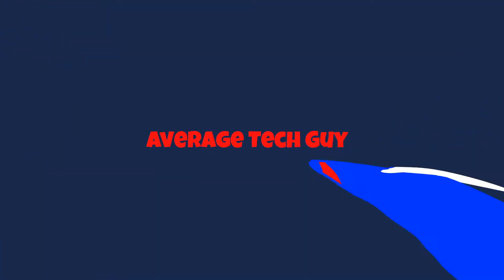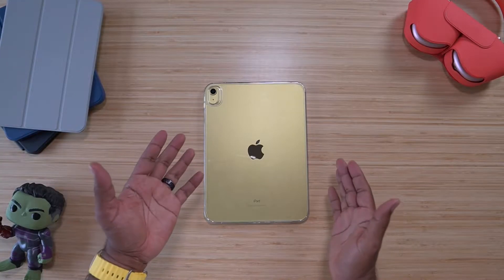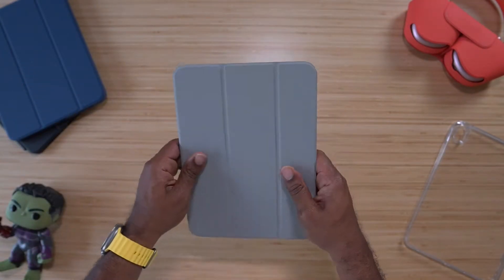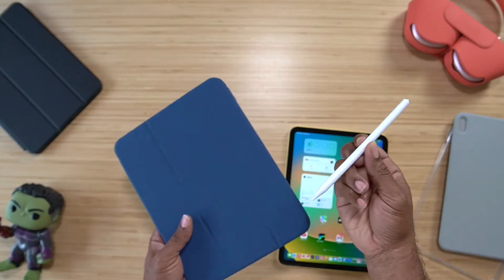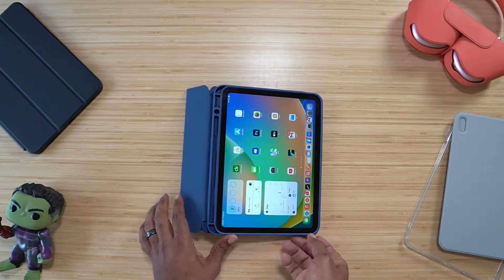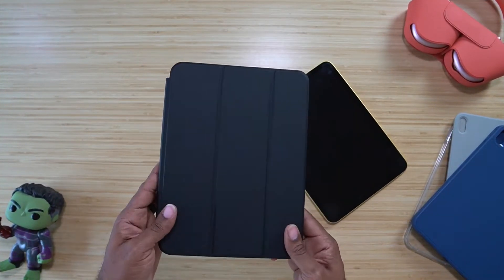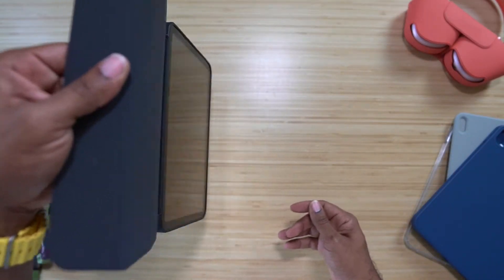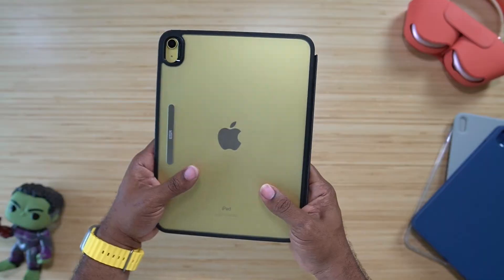Affordable iPad 10th Gen Cases: ESR Review